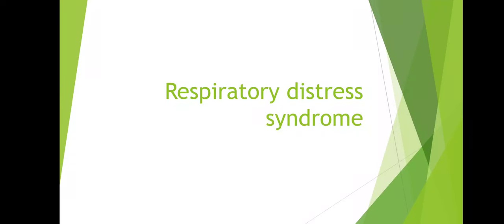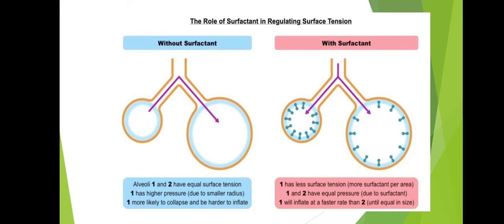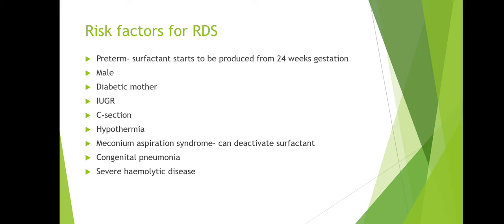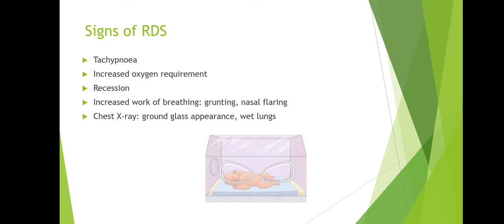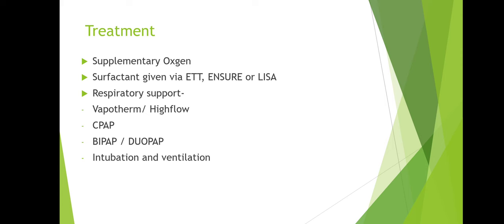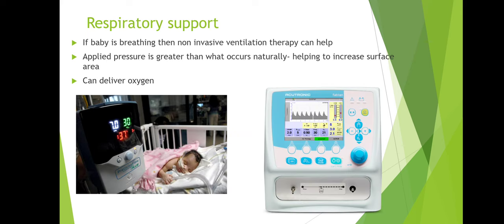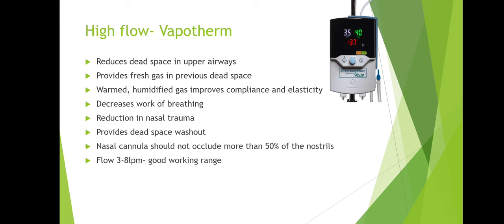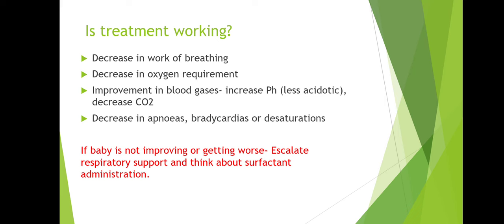Respiratory distress syndrome in neonates